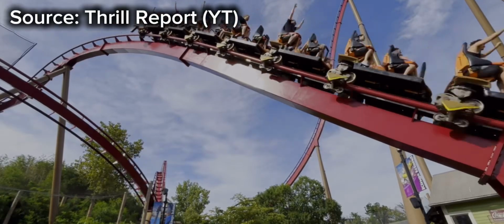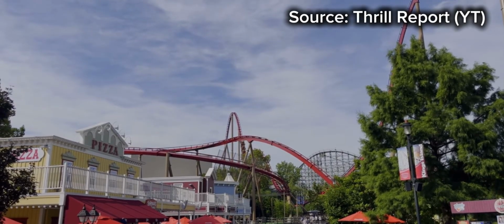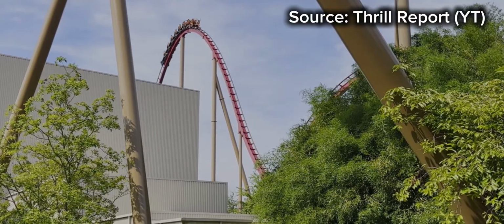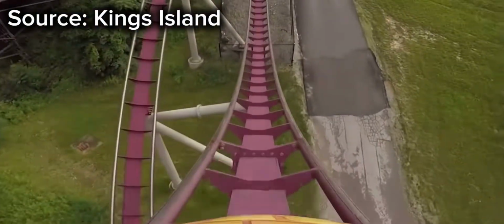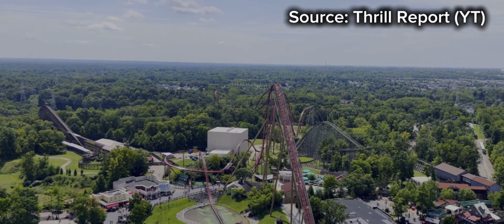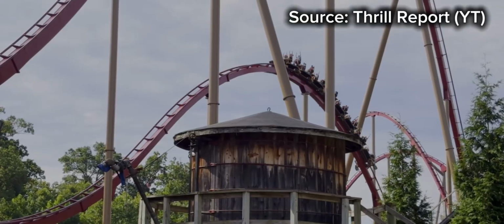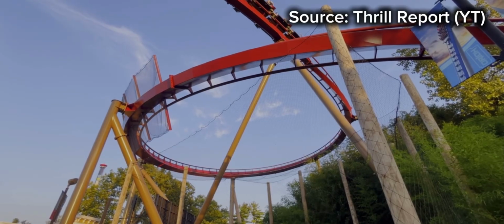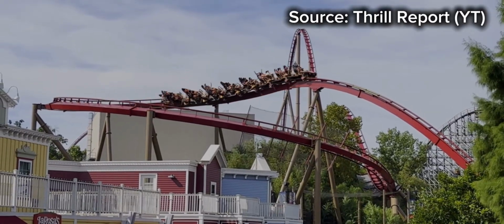Diamond back at Kings Island Full In-Depth Review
Thank you guys so much for watching! What’s your favorite coaster at Kings Island?